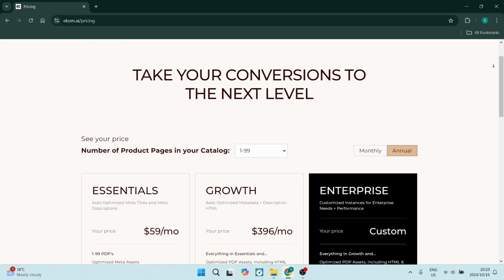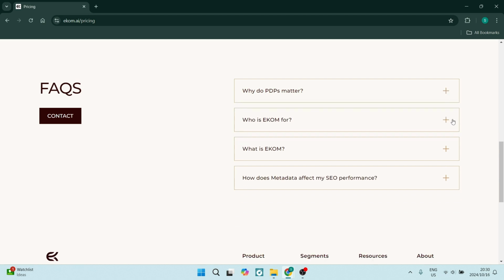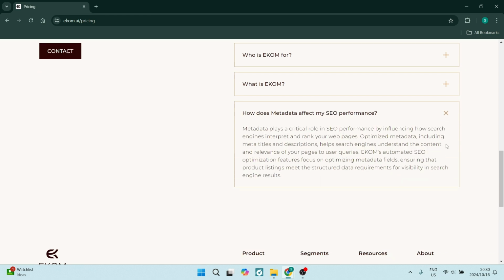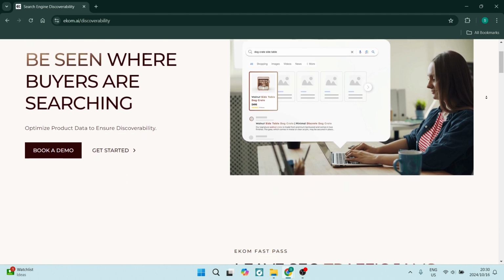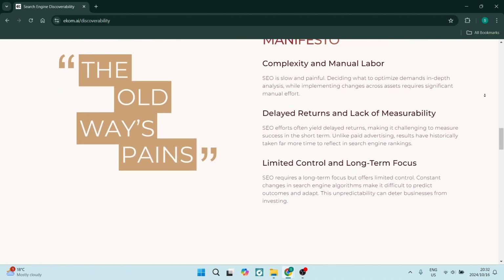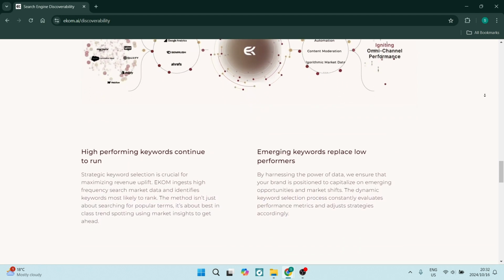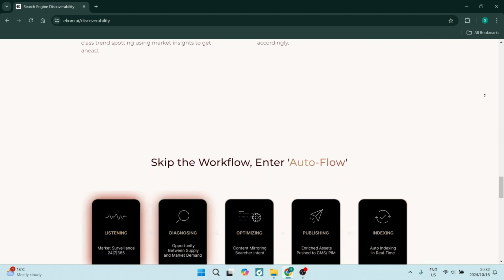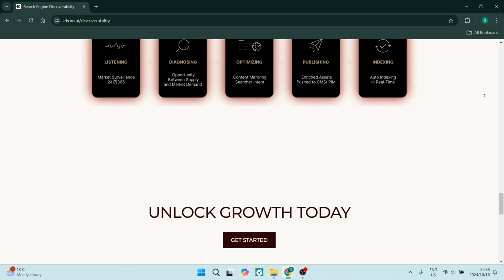How Does EKOM AI Work? EKOM AI Tutorial 2026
In this video, "How Does EKOM AI Work? EKOM AI Tutorial," we provide a comprehensive overview of EKOM AI, an innovative platform designed to enhance your business operations through artificial intelligence. We'll walk you through the core functionalities of EKOM AI, demonstrating how it leverages machine learning and data analysis to streamline processes, improve decision-making, and boost productivity.
You'll learn how to set up your account, navigate the user interface, and utilize key features such as predictive analytics and automated reporting. Whether you're a small business owner or part of a larger organization, this tutorial will equip you with the knowledge to harness the power of EKOM AI effectively.

Timestamps

Intro – 00:00 – 00:21
What is EKOM – 00:22 – 00:56
How Does EKOM AI Work – 00:57 – 01:51
Conclusion – 01:52 – 02:08